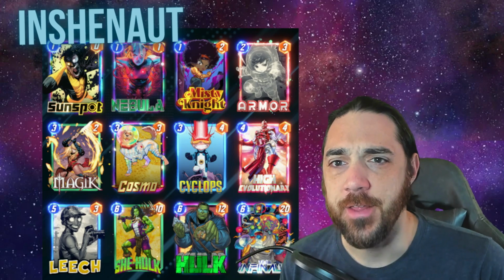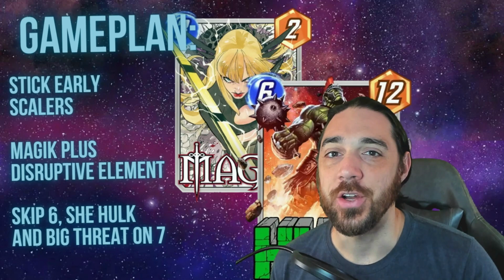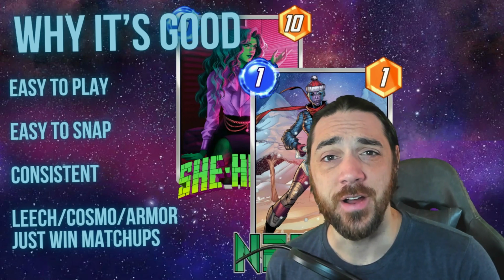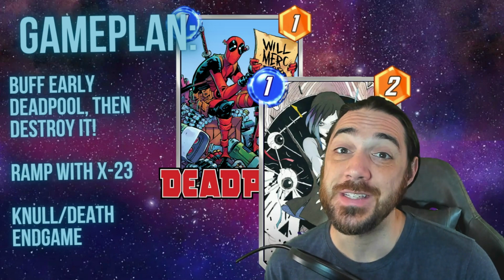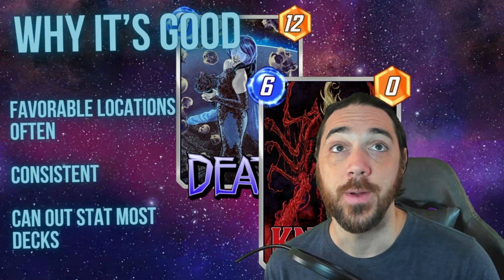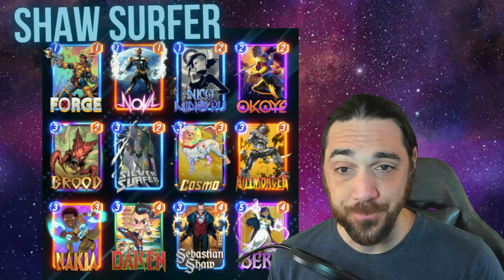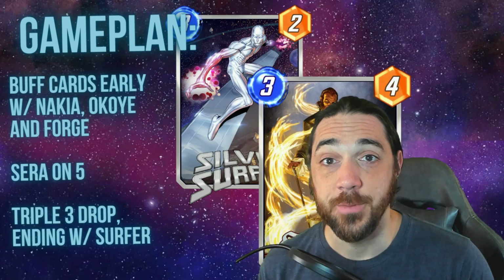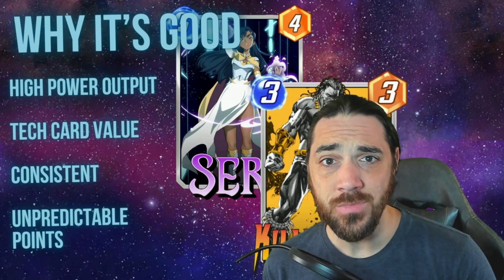Three Decks to Hit Infinite With This Season!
Embark on your journey to Infinite Rank in Marvel Snap with today's essential guide! We're breaking down the BEST decks of the season, including the new Season Pass card, Sebastian Shaw, the powerful Deadpool Destroy, and the formidable She-Hulk Infinaut. No matter your collection, we've got a deck that's tailored for your path to the top!

🌟 What You'll Learn:

Season's Best Decks: An in-depth look at Sebastian Shaw, Deadpool Destroy, and She-Hulk Infinaut decks.
Strategies for Success: Detailed game plans and tactics for each highlighted deck.
Optimal Gameplay: Tips on how to play these decks effectively on the Marvel Snap ladder.
Why They Excel: Insights into why these decks are dominating the current meta.
Whether you're aiming to enhance your Marvel Snap skills or seeking that perfect deck to skyrocket to Infinite Rank, this video is your go-to resource. Loaded with strategic advice and gameplay wisdom, it's your guide to mastering Marvel Snap's competitive ladder.

00:00 Intro
00:52 InsheNaut
07:04 Destroy
11:44 Shaw Surfer
19:19 Surfer Highlights